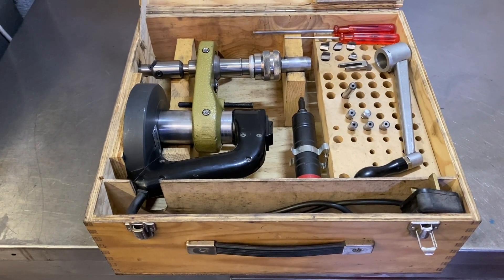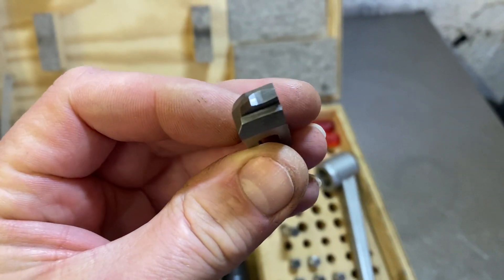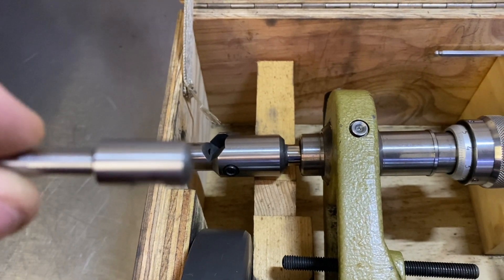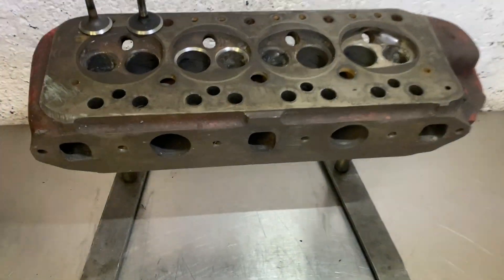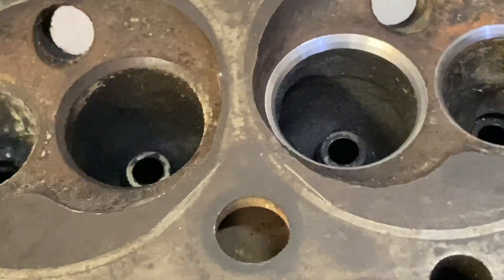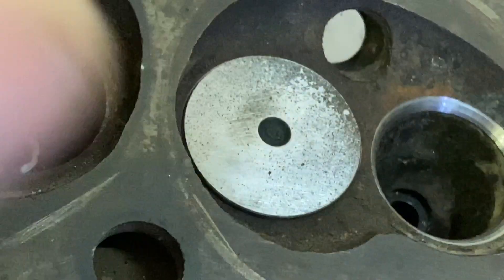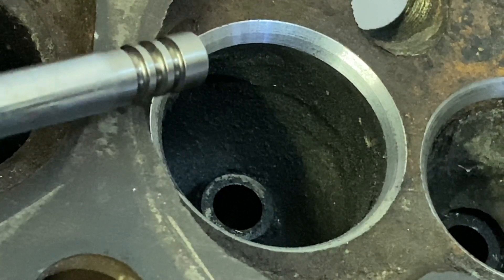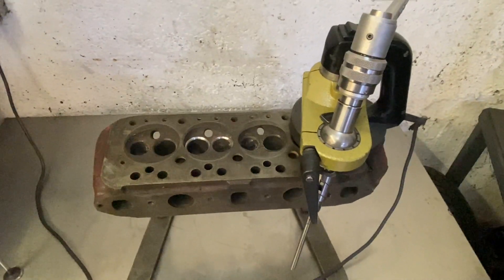Mira Valve seat cutter used on a Mini cyl head.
Another type of Manual European valve seat cutter that can be used in the home /workshop, the Mira VG series started in the 1970's and was updated through the years. This is a  VG91 model.  it has Manual operation with a magnetic base, ( you need to bolt a steel plate to use it on alloy heads) made in Switzerland, this is a pretty heavy duty tool the magnetic base will lift 20kg ! Also capable of boring valve seat recesses for unleaded seats as well. I first started using this type of seat cutter in the 1980's (vg19) and currently use a later model of this type at Vmaxscart.